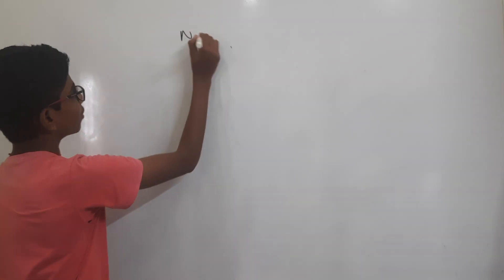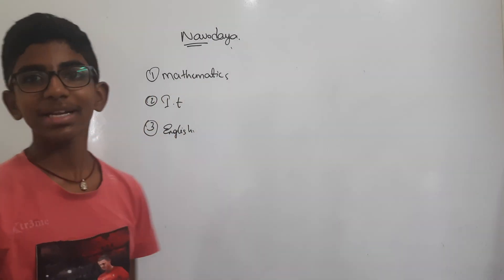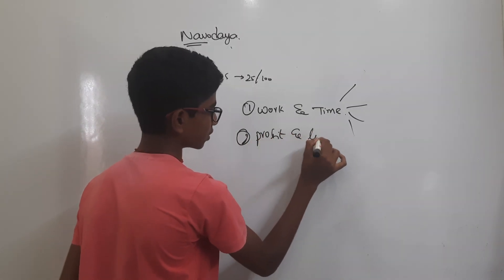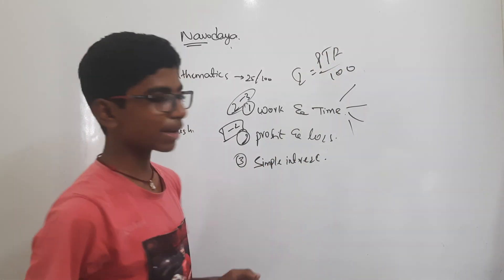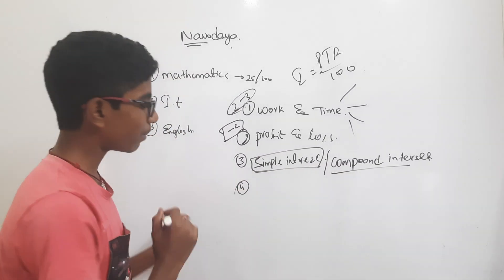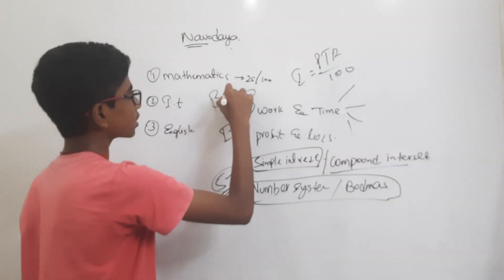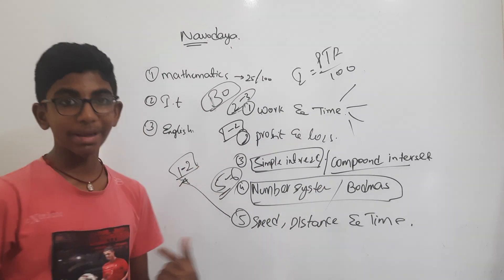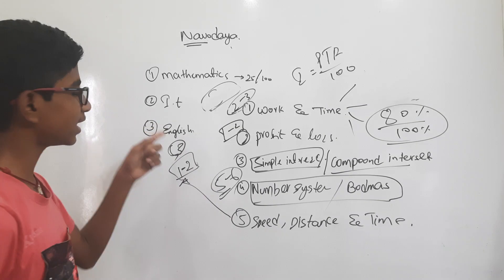howto get good marks in Jawahar navodhaya#mathamatics#part-1#kousikreddy tips